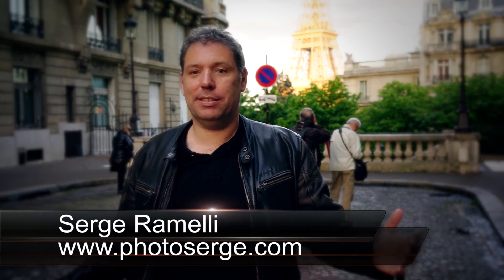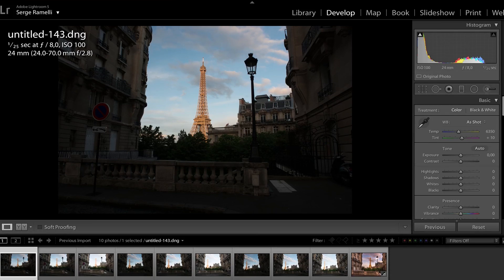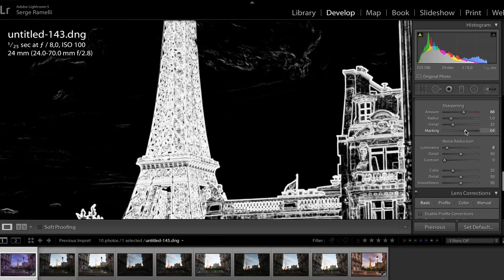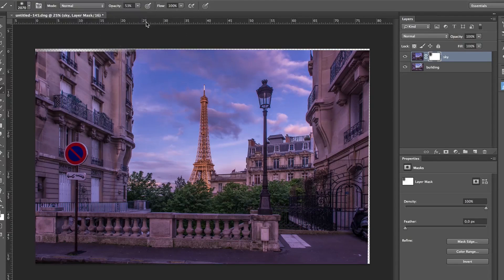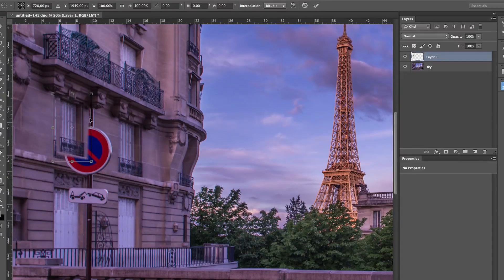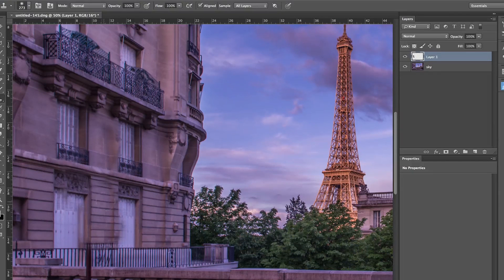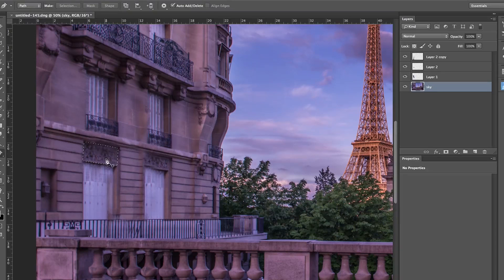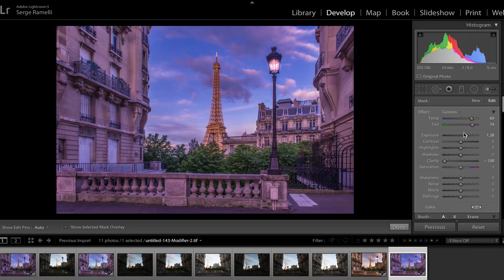Photoshop tutorial : Double exposures and removing annoying elements - PLP #121 by Serge Ramelli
In this episode, I show you some tips on composition to get a frame within a frame!